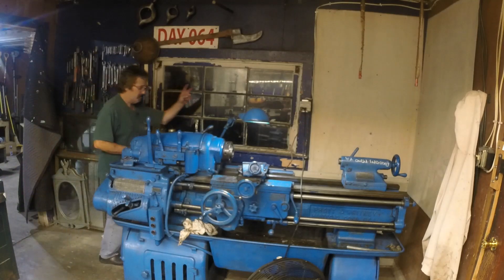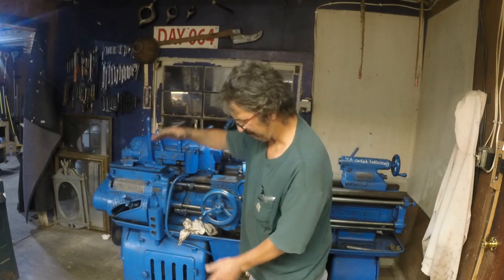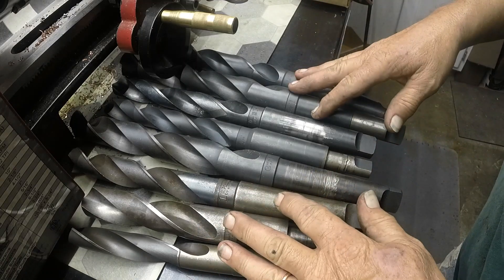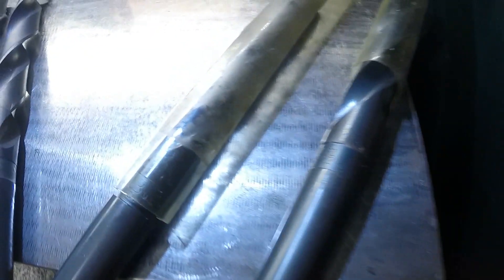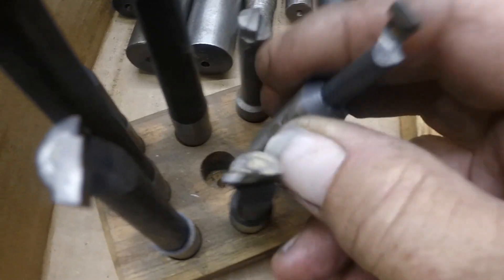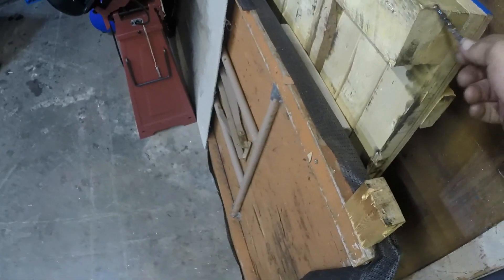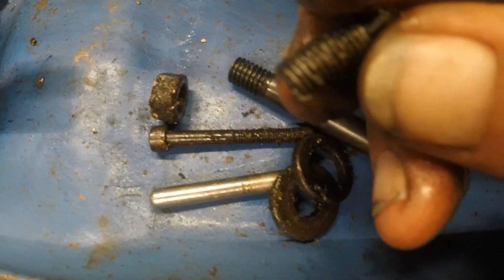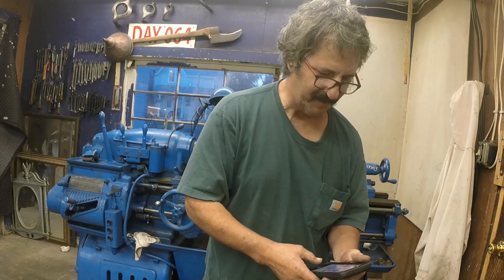PRATT & WHITNEY 12 X 30 MODEL B DAY TWO